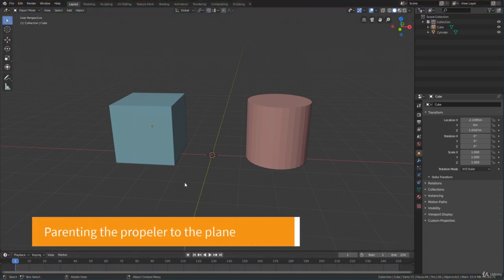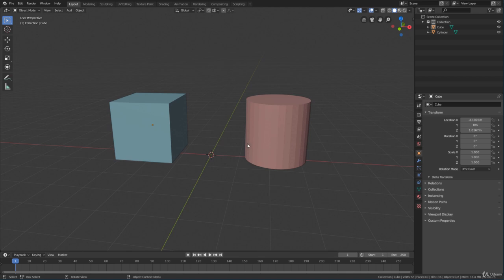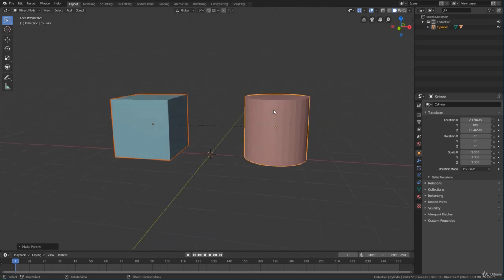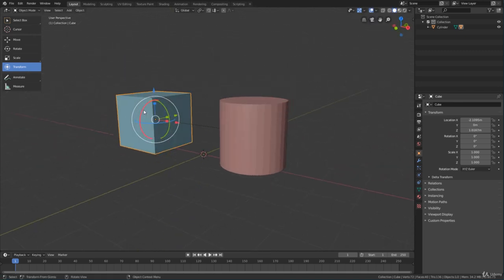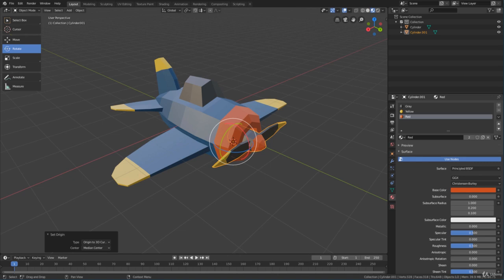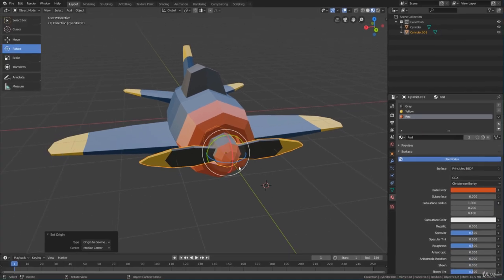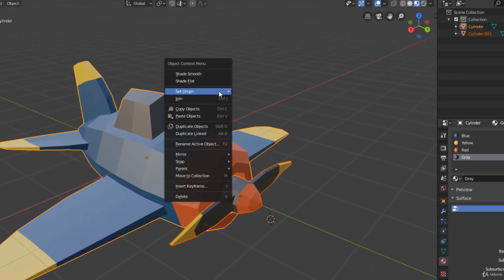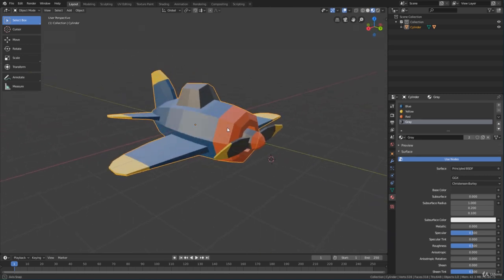11 Parenting the Propeller to the Plane